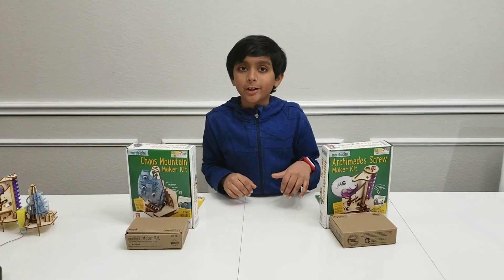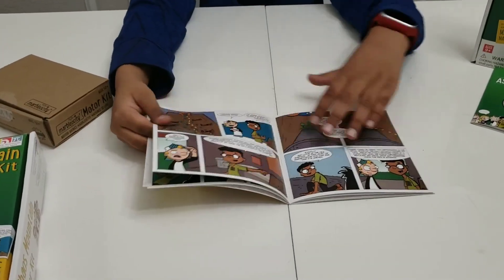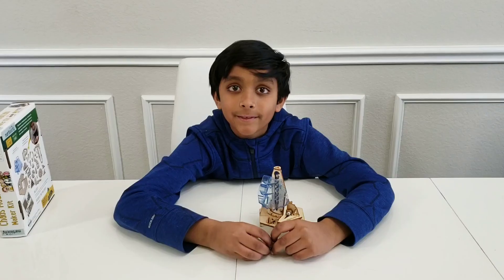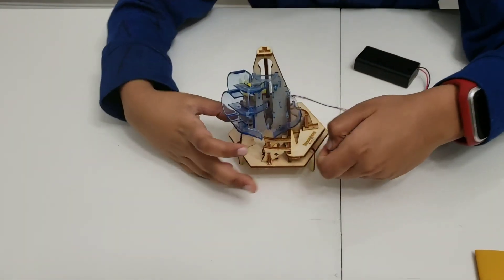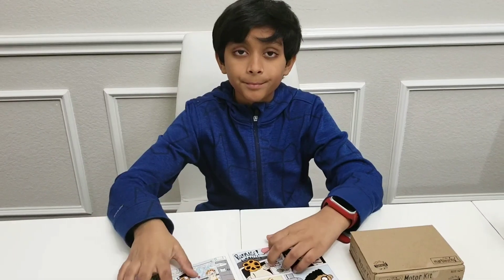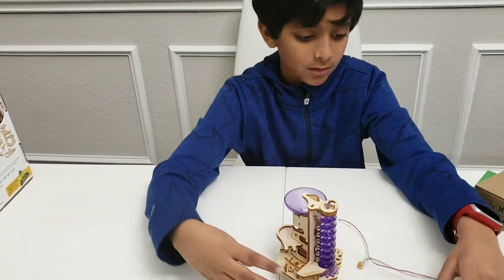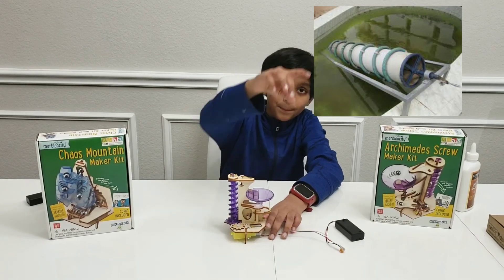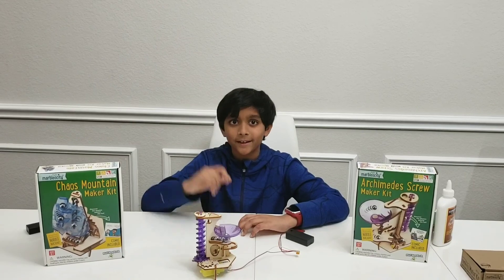Play Monster - Marbelocity - Chaos Mountain and Archimedes screw kits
Play Monster - Marbelocity - Chaos Mountain and Archimedes screw kits -- Cool Stem learning kits